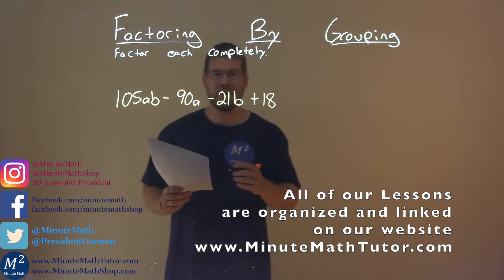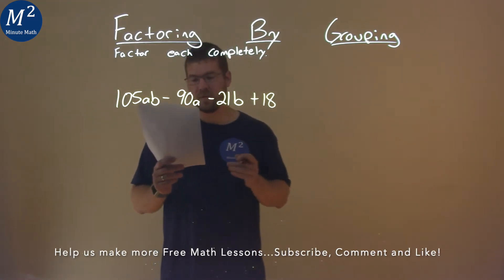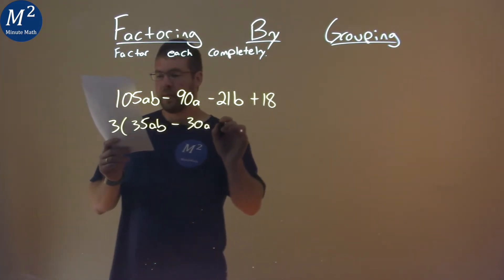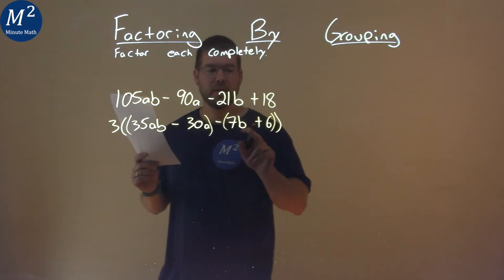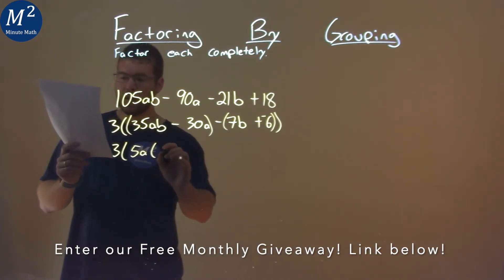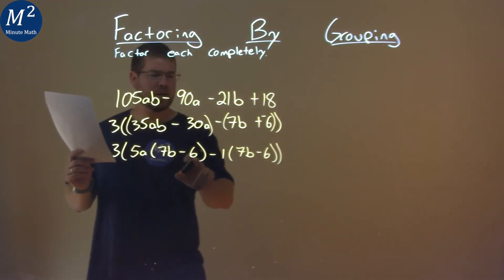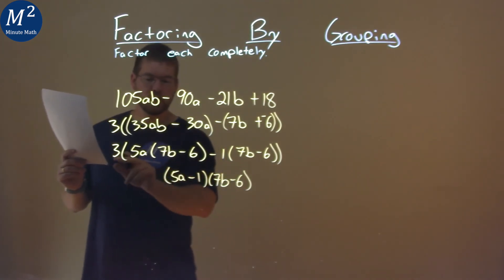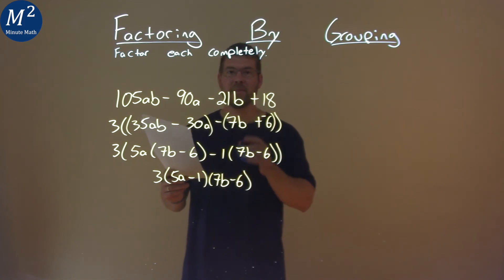Factor By Grouping 105ab-90a-21b+18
Factor 105ab-90a-21b+18 by Grouping. We learn how to factor by grouping the expression 105ab-90a-21b+18. We learn how to factor completely 105ab-90a-21b+18. This is a great introduction into polynomial functions and understanding how to factor by grouping. This is under the topic of Factoring by Grouping with this free online math video lesson.